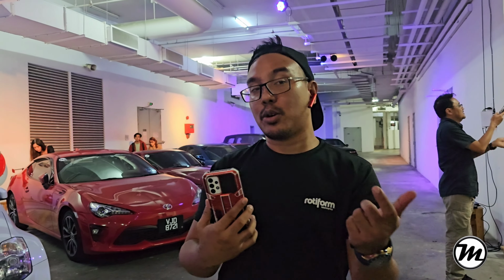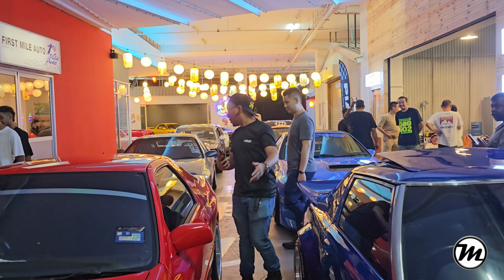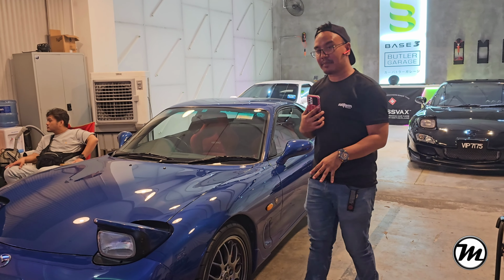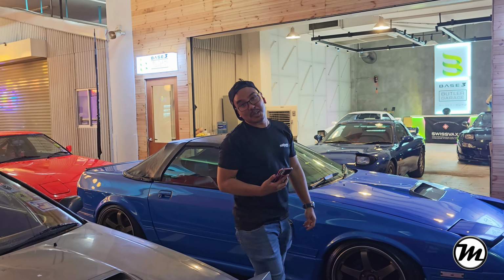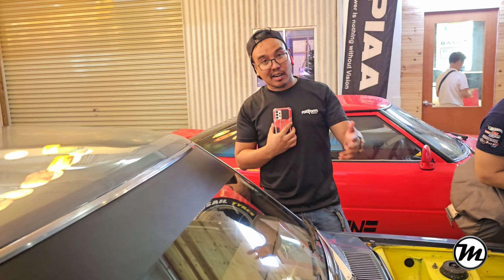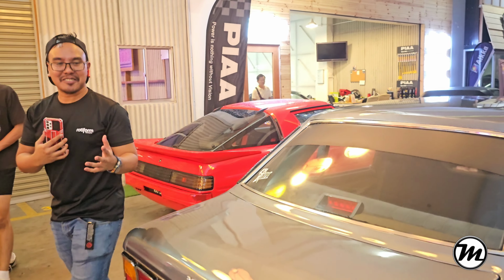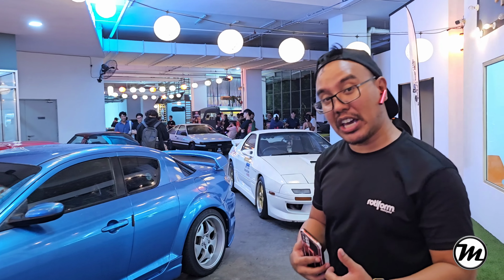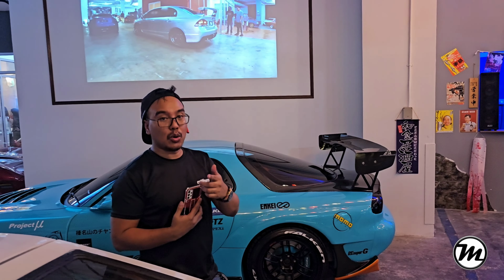7.7 DAY | RX-7 Meet | MDG Event